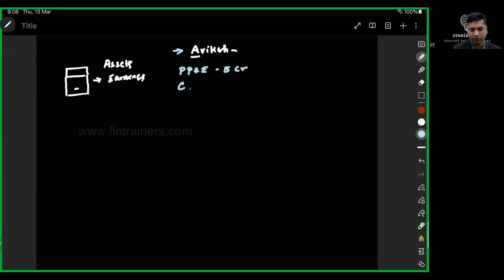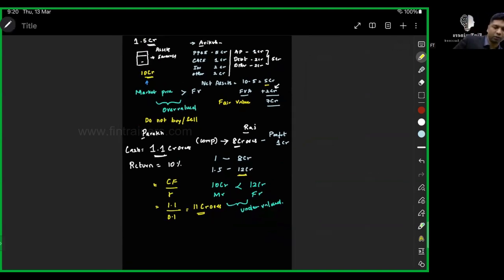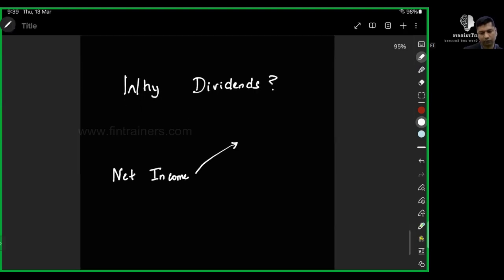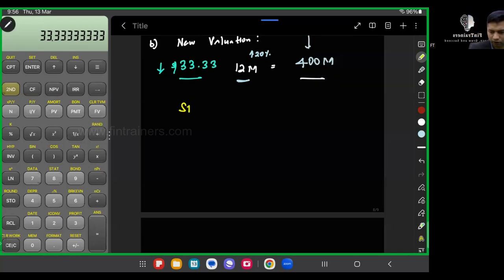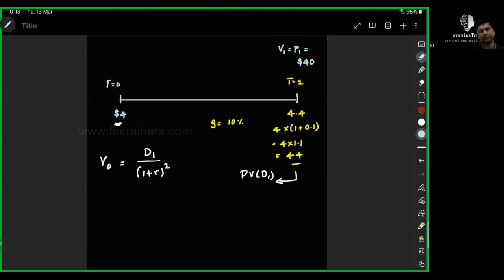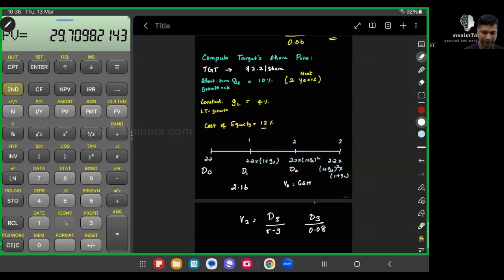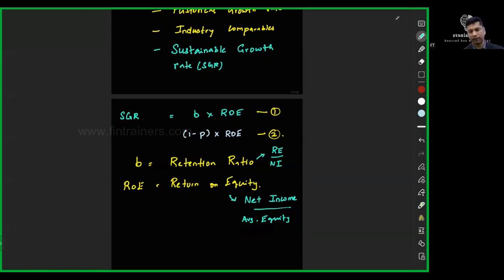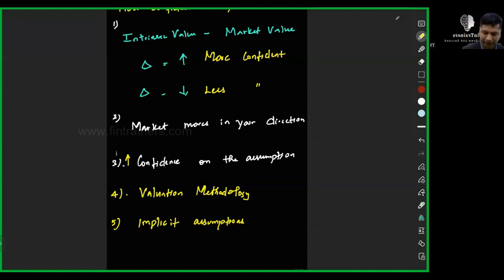CFA Level 1 | Equity Valuation - Part 1 | Live Class | Madhu Sir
CFA Level 1|Equity Valuation - LM08 - Part 01

In this Live Class that was recorded on March 13th 2025 our Lead Trainer is teaching a batch of CFA Level1 students the first learning Module of Equity Valuation in CFA Level 1

📚 Whether you're aiming for CFA, FRM, or Financial Modelling, we offer expert-led training through Live Classes, In-Person Sessions, and Recorded Lectures to fit your learning style.

🌐 Explore our specialized training programs and take the next step in your professional journey